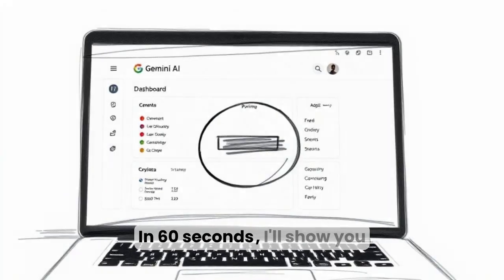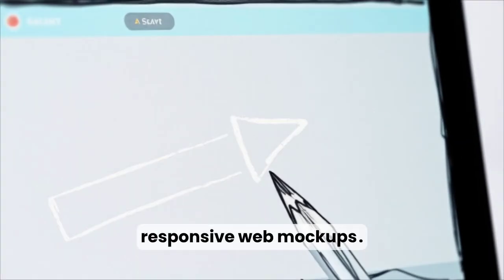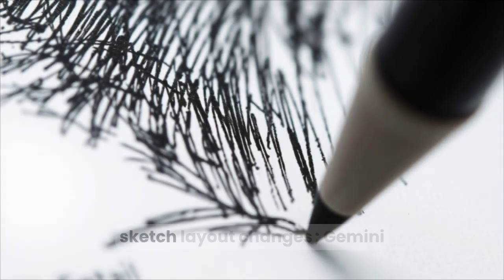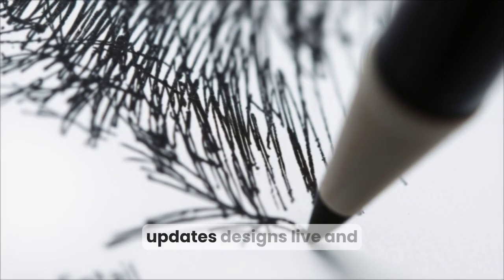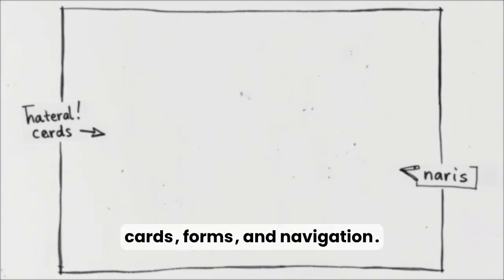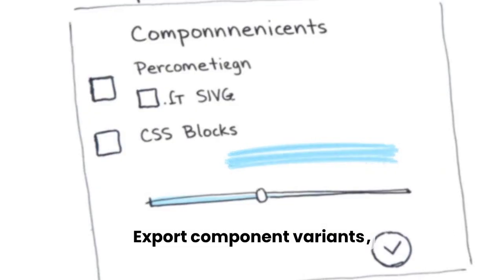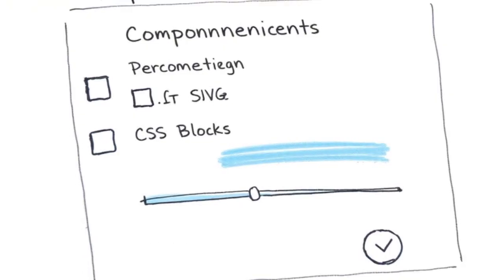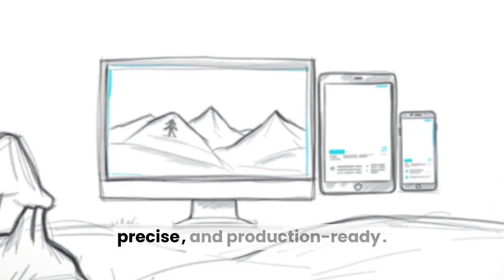How to Create Responsive Website Mockups with Gemini AI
Learn how to create stunning and responsive website mockups quickly using Gemini AI. This step-by-step tutorial will help you design professional-looking websites that adapt perfectly to any device. Perfect for designers, developers, and beginners!